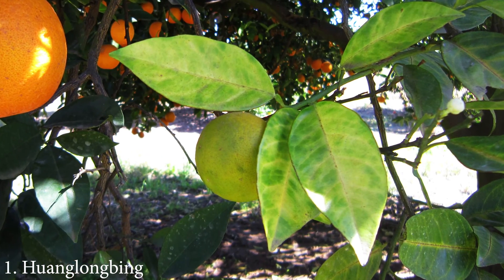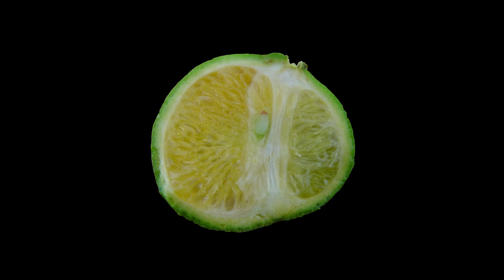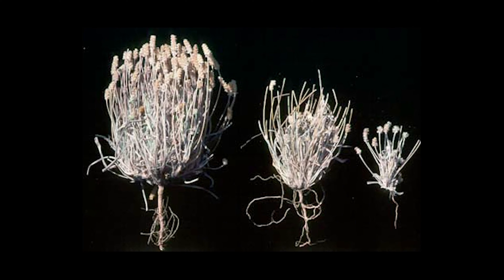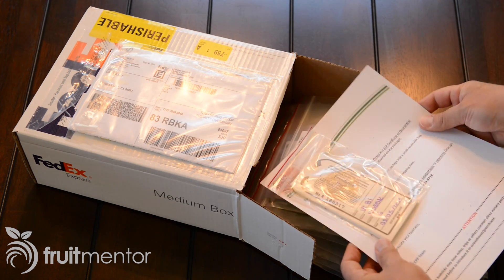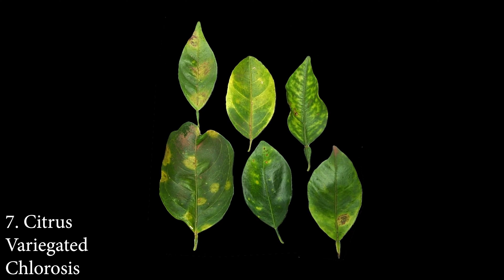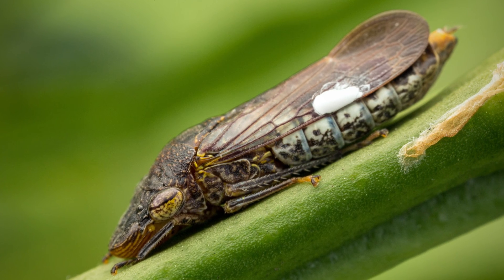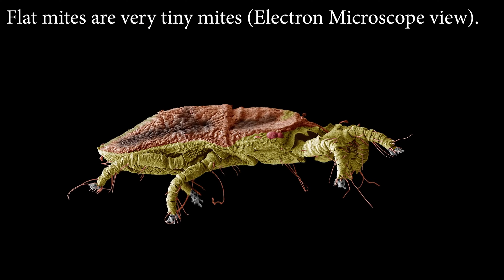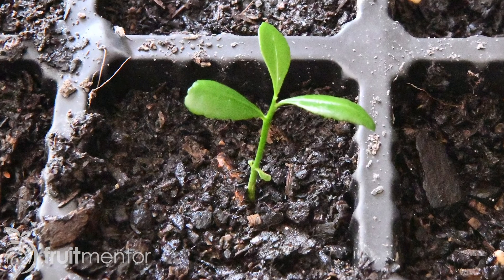14 Nasty Citrus Diseases that You MUST Avoid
Citrus diseases are a significant threat to our citrus trees in California and all citrus growing regions. This video shows 14 of the nastiest ones and gives some tips for avoiding them. Citrus tree diseases of great concern include Huanglongbing (HLB) or citrus greening, citrus tristeza virus, citrus stubborn disease, cachexia, exocortis, psorosis, citrus variegated chlorosis, citrus tatter leaf virus, leprosis, citrus leaf blotch virus, canker, sudden death, black spot, and chlorotic dwarf. The video also shows some of the insects and mites that spread citrus diseases. These include Asian citrus psyllids, cotton aphids, brown citrus aphids, leafhopper insects, sharpshooter insects, and flat mites.

How to introduce new citrus varieties to California legally and without the threat of introducing diseases:

Portion of the video with the citrus disease and the associated citrus disease pictures:
0:00 Introduction
0:23 Huanglongbing (citrus greening)
0:54 Citrus Tristeza Virus
1:46 Citrus Stubborn Disease
2:10 Cachexia
2:40 Exocortis
3:17 Psorosis
3:35 Citrus variegated chlorosis
4:09 Citrus tatter leaf virus
4:39 Leprosis
5:08 Citrus Leaf Blotch Virus
6:09 Canker
6:17 Sudden Death
6:21 Black Spot
6:25 Chlorotic Dwarf

Photo Credits:
Georgios Vidalakis
David Gumpf
C. N. Roistacher
Susan Halbert
Grant Chambers, NSW DPI
CDFA Plant Data Analysis Services (PDAS)
USGS Native Bee Inventory and Monitoring Program
Jeffrey Weston Lotz
Scot Nelson
Steve Garnsey
Deborah Pagliaccia
E. C. Calavan
Jack Kelly Clark
Alex Wild
Beth Grafton-Cardwell
USDA ARS, Electron and Confocal Microscopy Unit

Flat mite photos are from Beth Grafton-Cardwell and from the USDA ARS.
The USDA photo was used in the following article, “Identifying Mites That Spread Citrus Leprosis”:

Cotton aphid (aphis gossypii) photos are also public domain photos from Scot Nelson, University of Hawaii:

Some brown citrus aphid photos are also public domain photos from Scot Nelson:

The Glassy Winged Sharpshooter photo is a public domain photo from Alex Wild, taken as part of the insects Unlocked project at the University of Texas at Austin:

Potato leafhopper, Empoasca fabae photo is from by Jack Kelly Clark, UC Statewide IPM program:

Citrus Leaf Blotch Virus:
Leaf symptom photos are from Georgios Vidalakis.
Bud union disorder photos are from Grant Chambers, NSW Department of Primary Industries.

References:
_Compendium of Citrus Diseases, Second Edition_, The American Phytopathological Society (APS):
is also a great resource with information on these diseases.